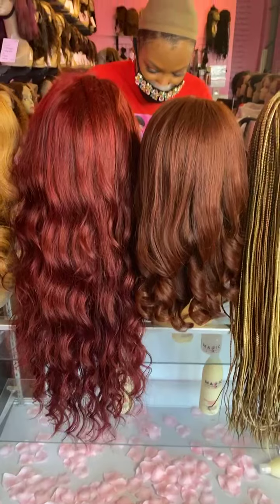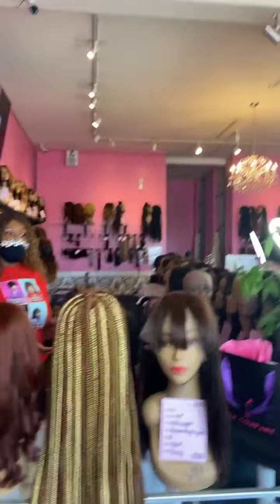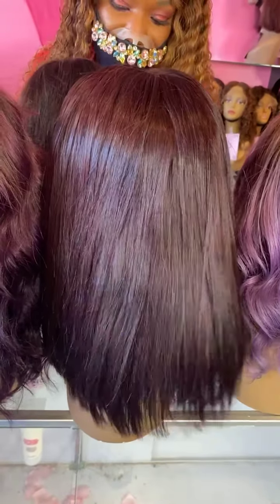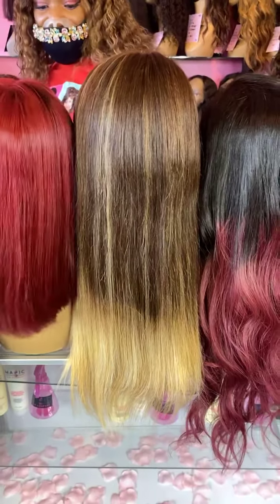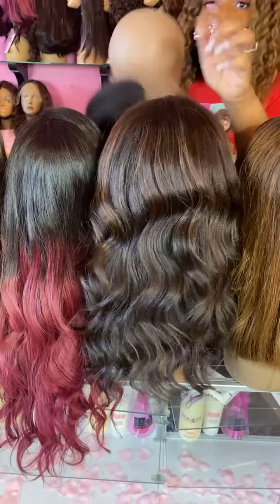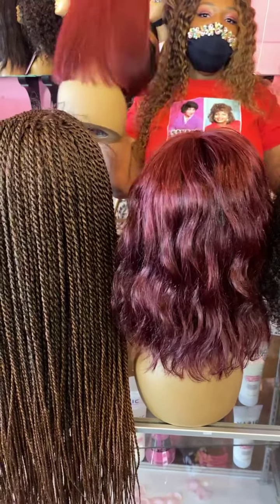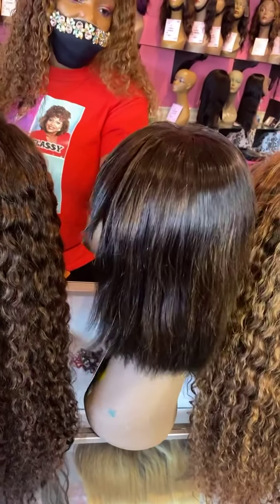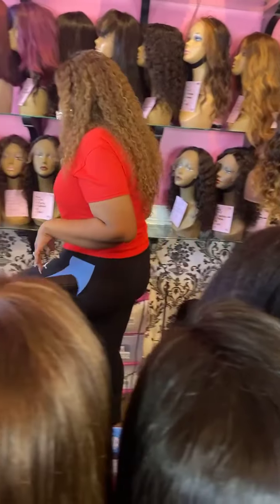3 different deep wave curly highlighted wigs compared at Magic Hair Company wig store online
limited quantities available so don’t wait.

Are you tired of searching for a braided or sitting for hours getting your hair braided? We have 100s of full lace and front lace wigs in stock.
Our current hours are  Tue-Sat 10:30-6pm pst ⏰